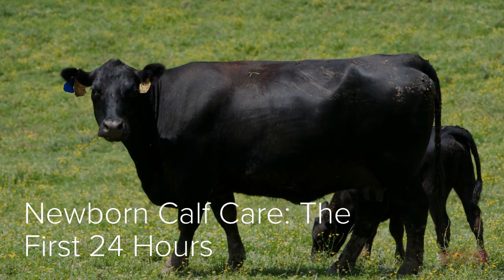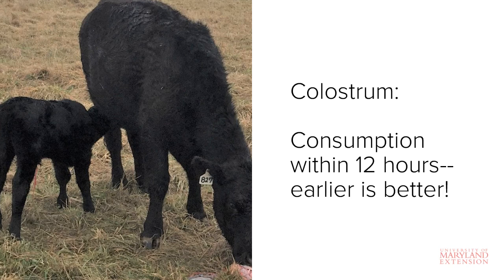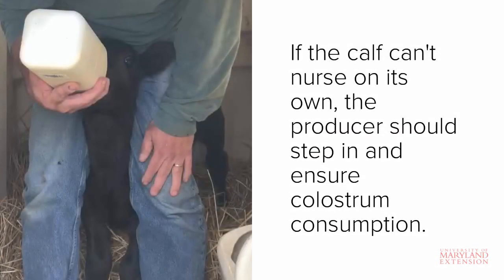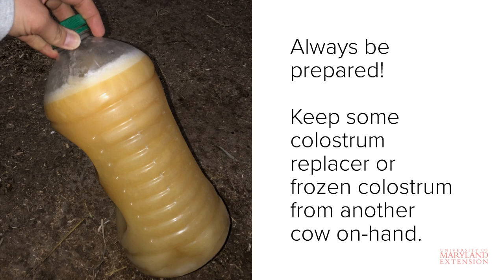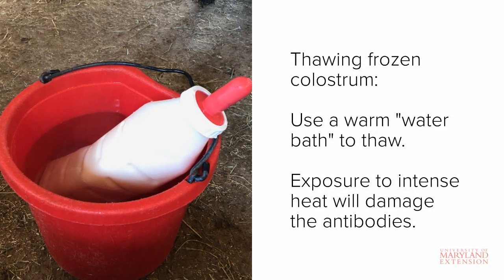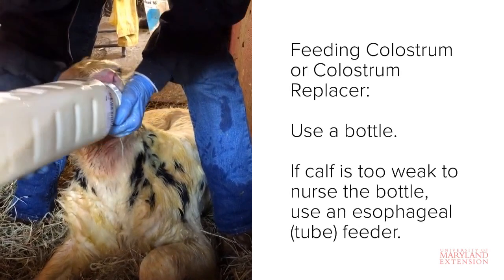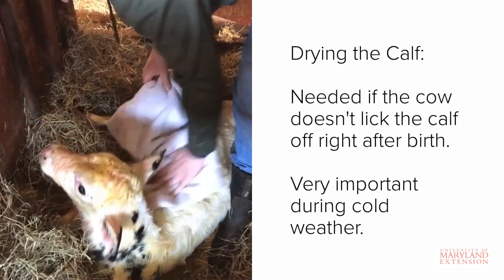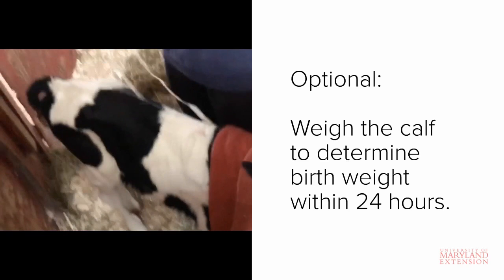Newborn Calf Care: The First 24 Hours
UMD Beef Extension Video Series - Newborn Calf Care: The First 24 Hours